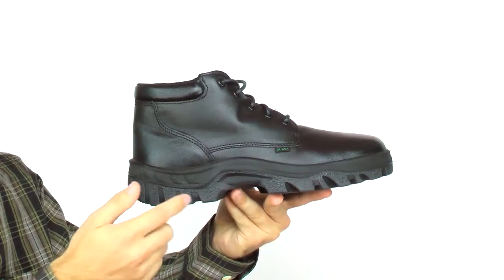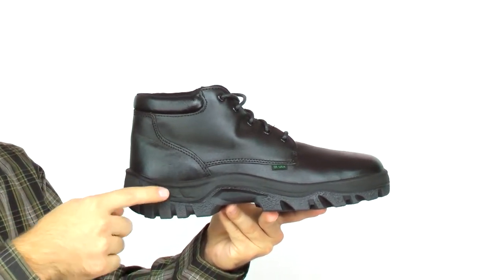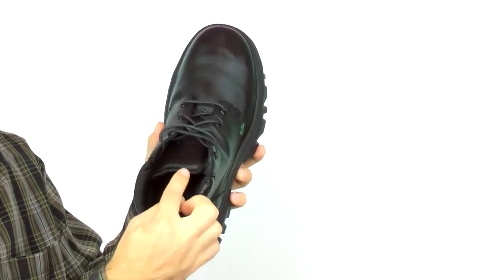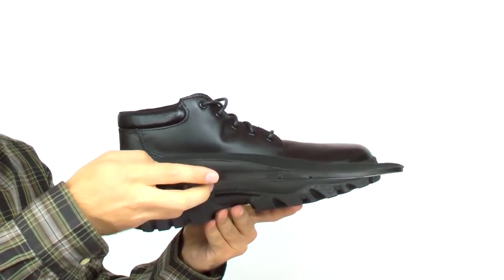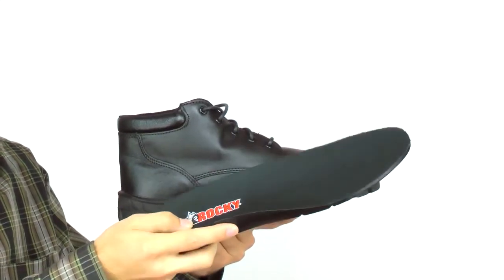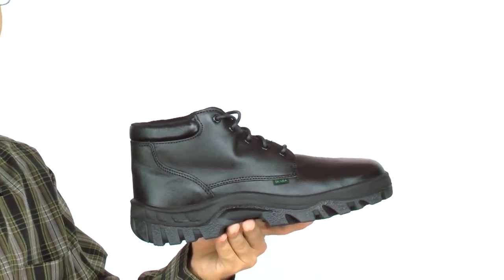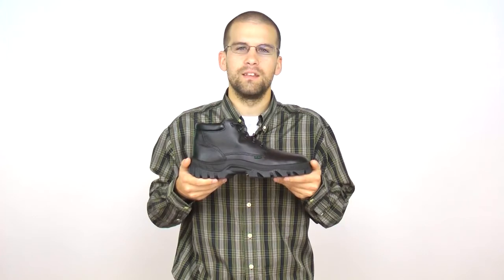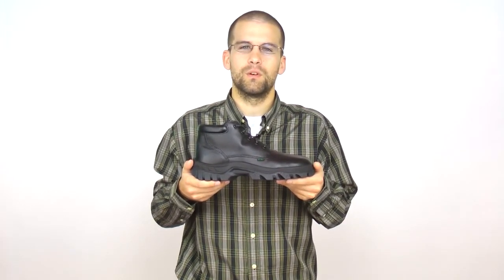Rocky TMC Postal-Approved Duty Chukka Boots Style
See for purchase:
Rocky FQ0005005 Men's 5 Inch TMC Postal Approved Uniform Public Service Chukka Boot, Oil And Slip Resistant, Available In Extra Wide, Regular Or Wide Width, Black